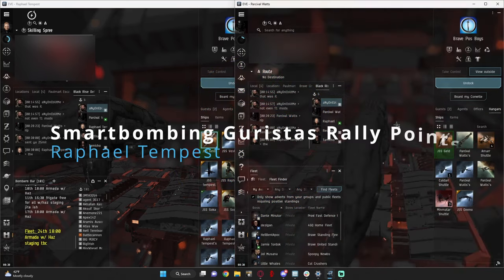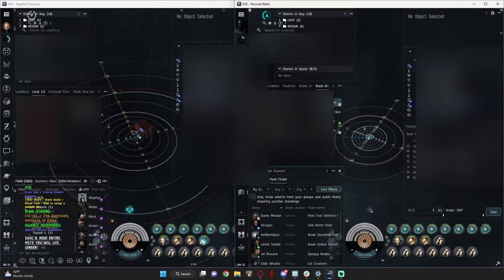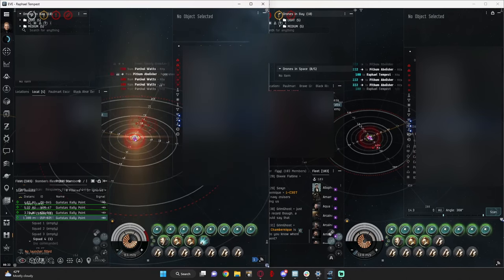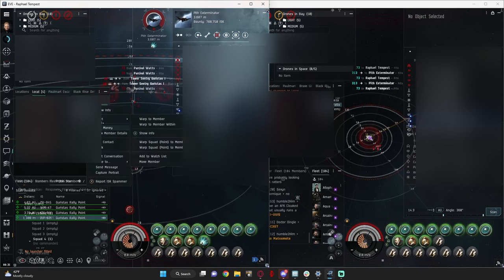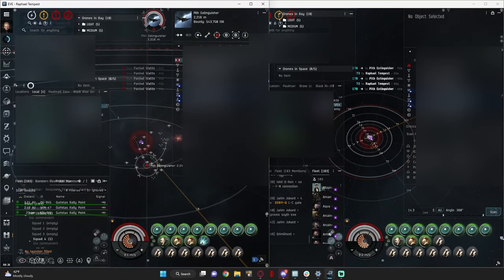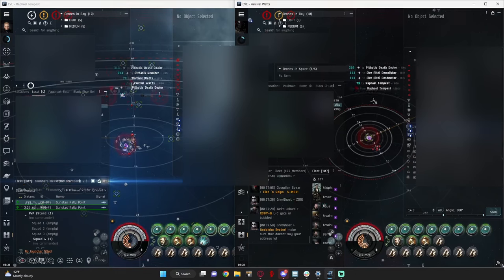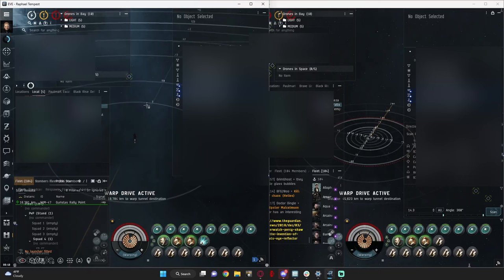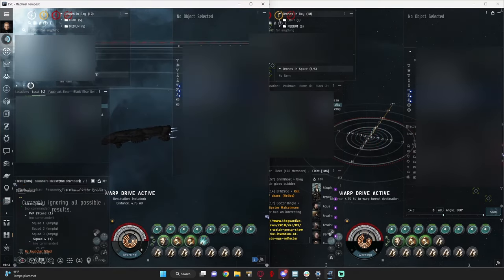Isk Guide: Ratting Smartbombing Gursitas Rally Points - Raphael Tempest - Eve - December 2023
Raphael explains how to farm escalations from Rally Points with smartbombs.